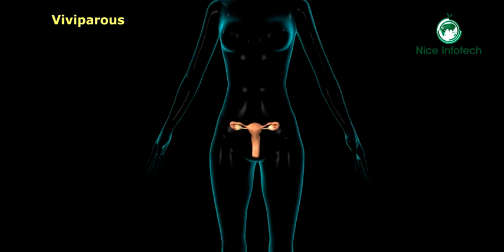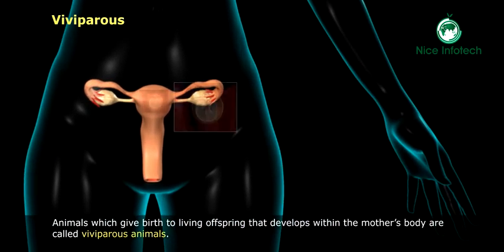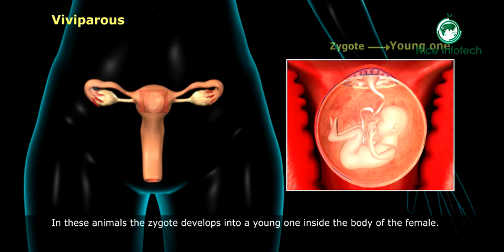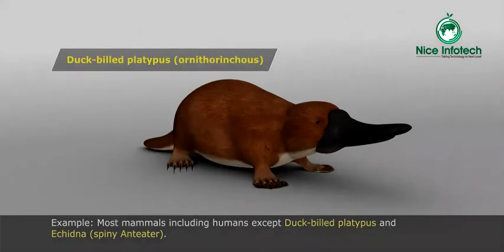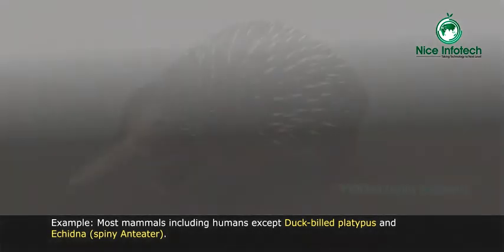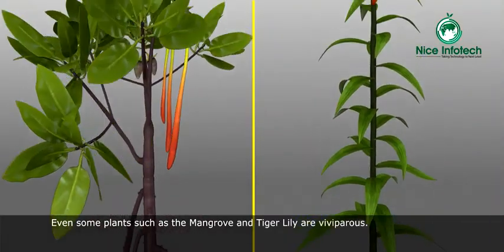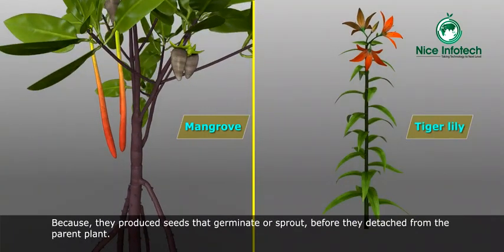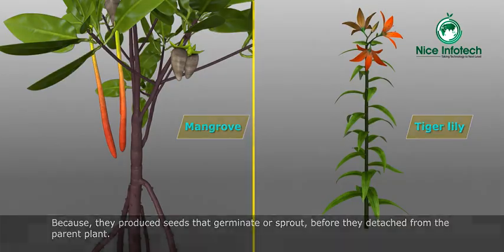K12 eLearning_Class09_Biology_Reproduction_Oviparous, Viviparous and animals